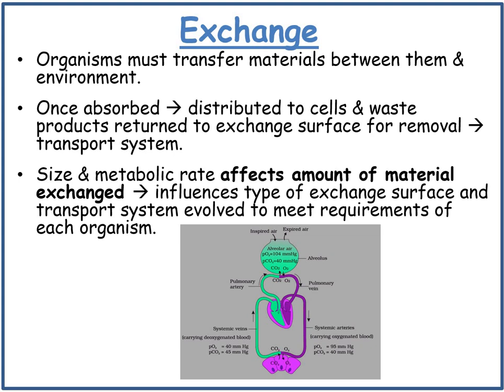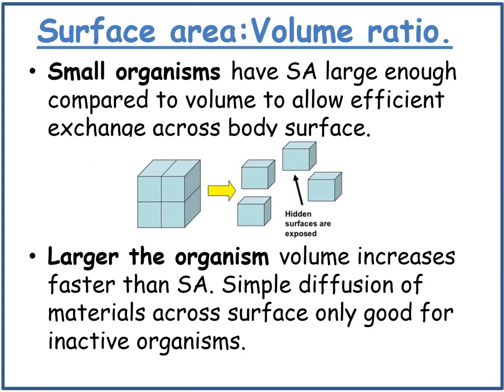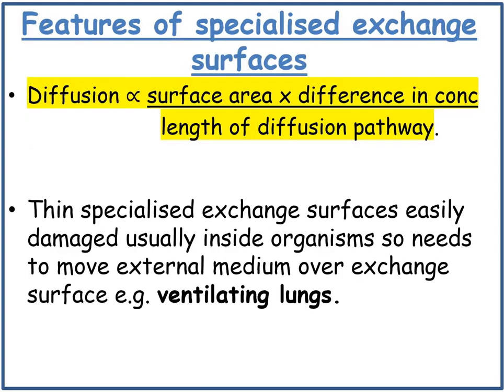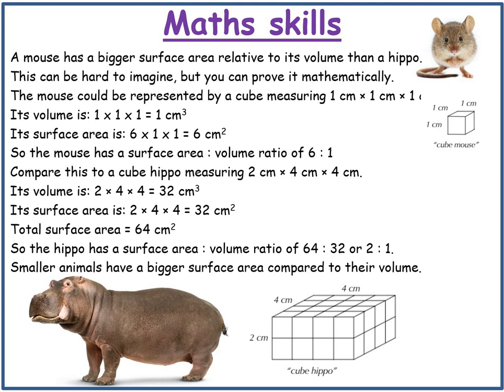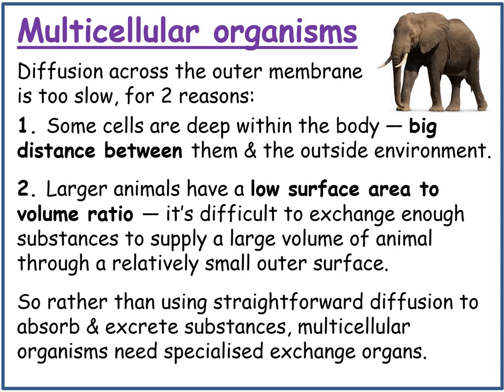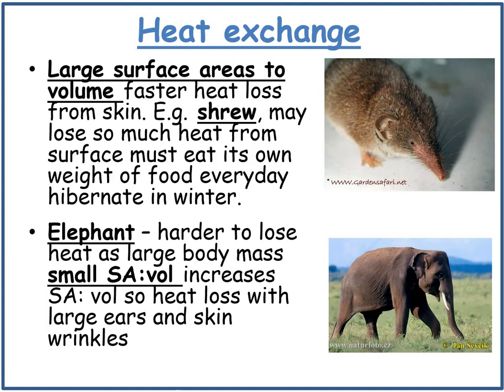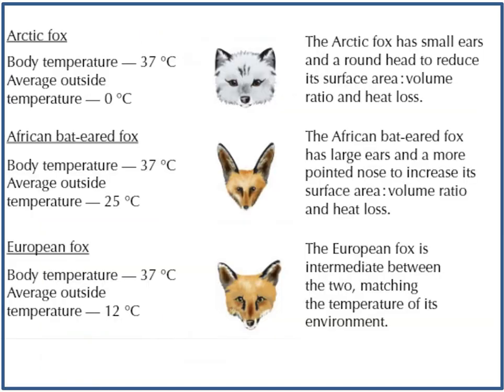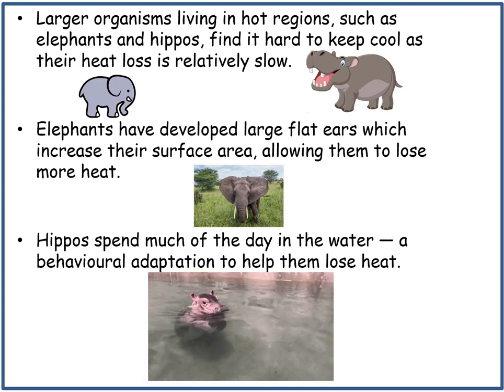Surface area to volume ratio. A-level Biology.